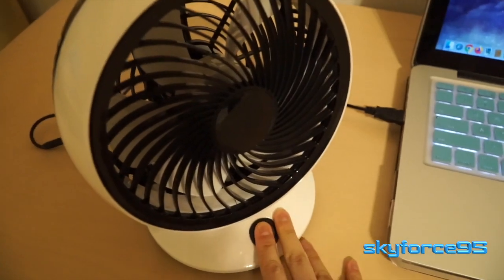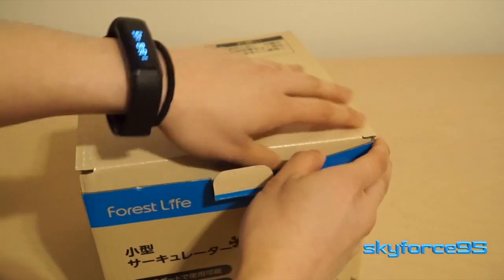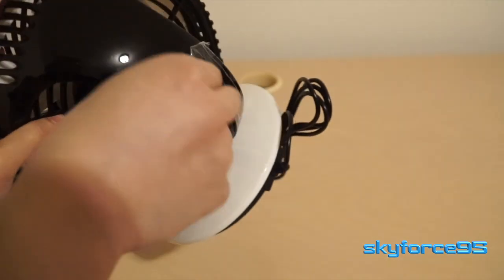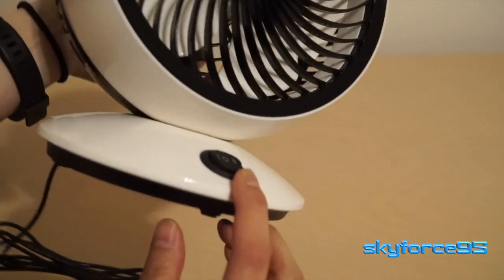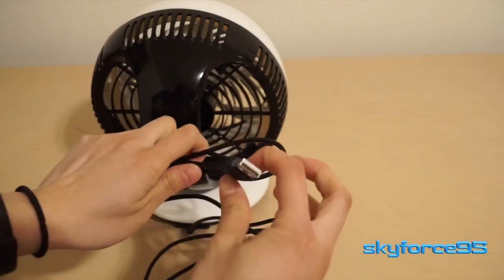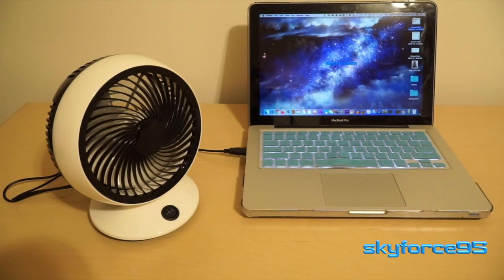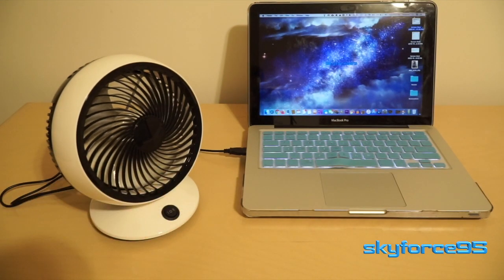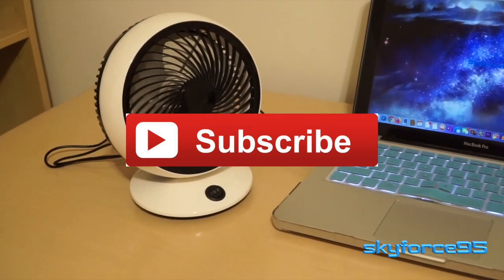AirArtDeco 6 Inch USB Portable Desk Fan Review